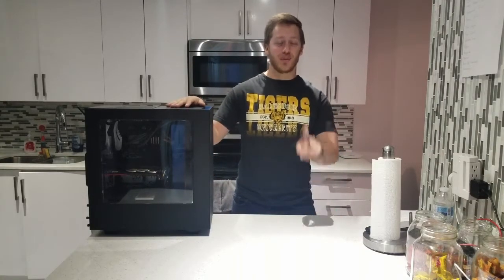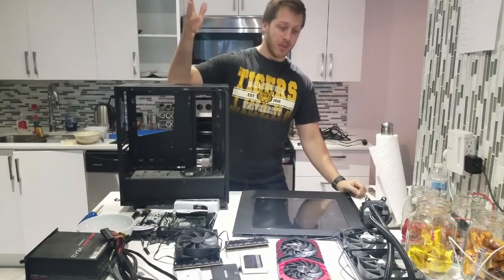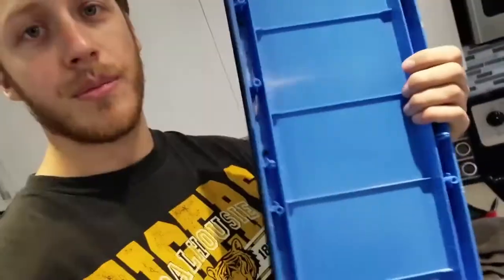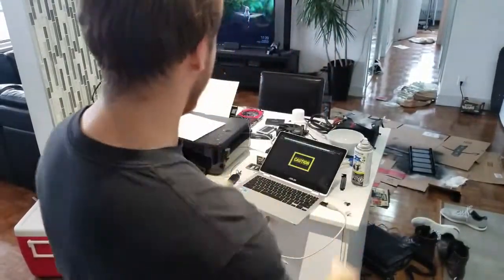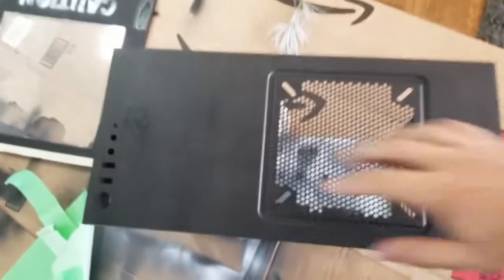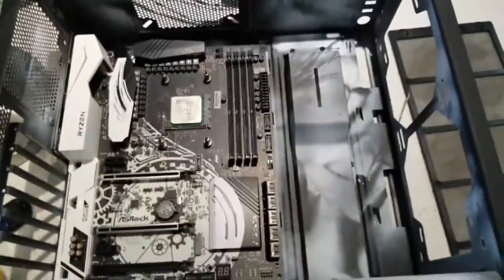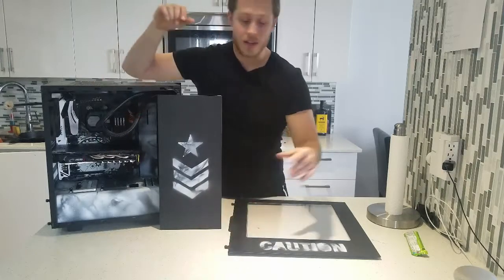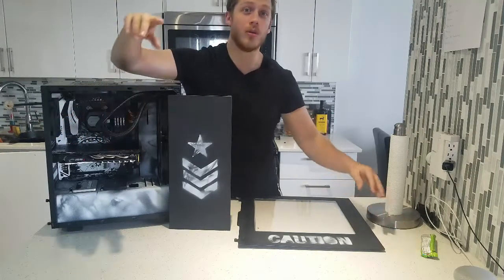One Day Build: Painting Custom Computer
Painting my NZXT computer case in an artic camo design.